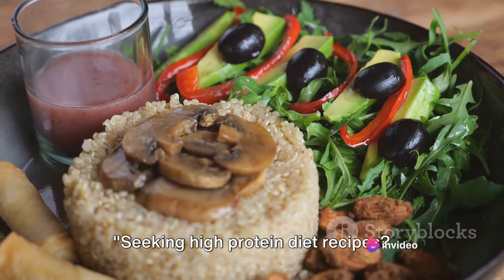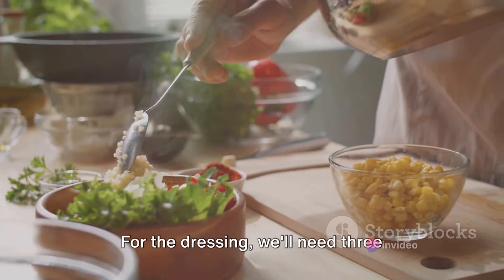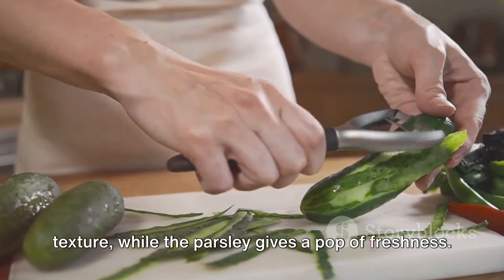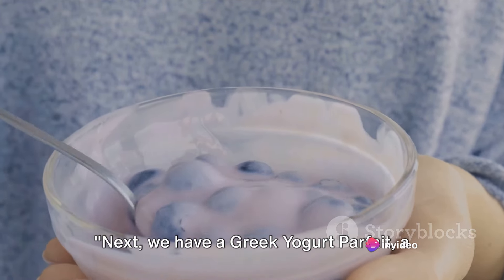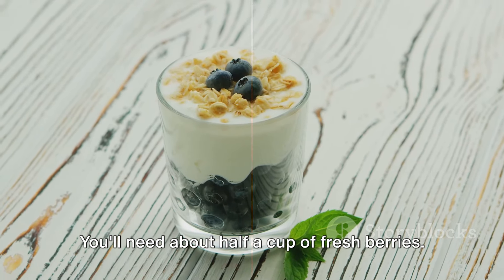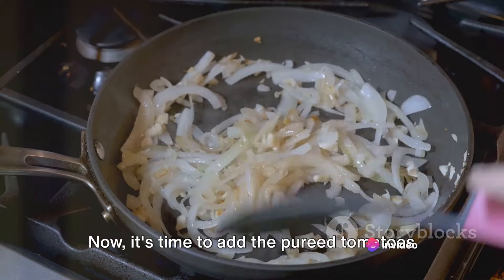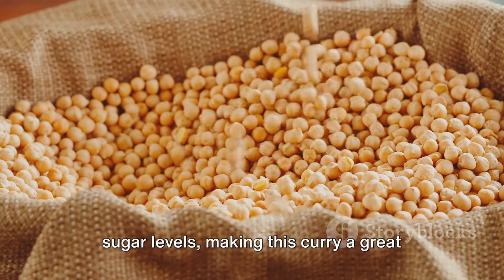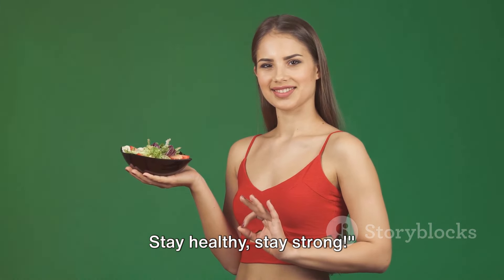Unlocking the Power of Protein: Benefits of a High-Protein Diet!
Discover the incredible benefits of embracing a high-protein diet in our informative video! Delve into the numerous advantages, from supporting muscle growth and repair to aiding weight loss and improving overall health. Learn how incorporating protein-rich foods into your meals can boost metabolism, increase feelings of fullness, and promote a leaner, stronger physique. Say goodbye to cravings and hello to the transformative power of a high-protein diet!